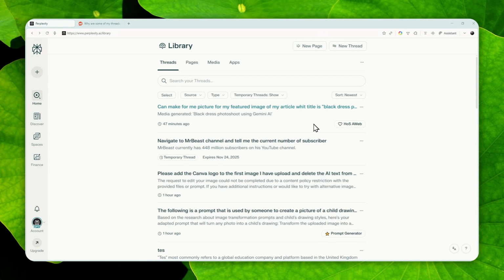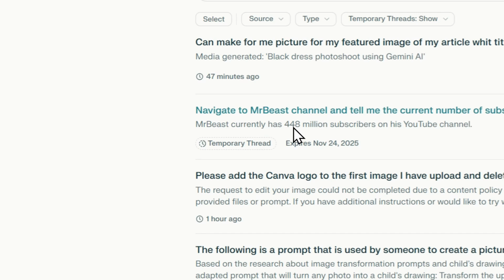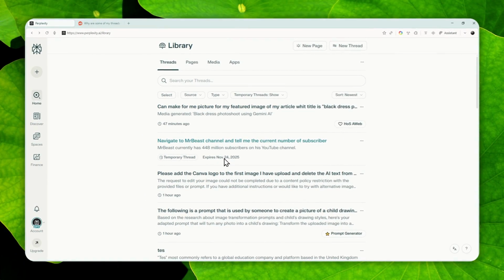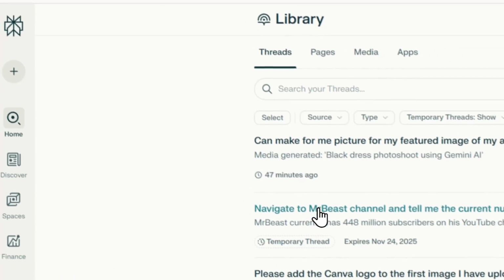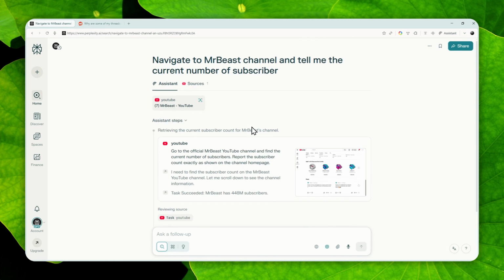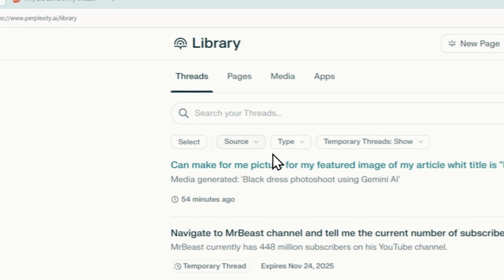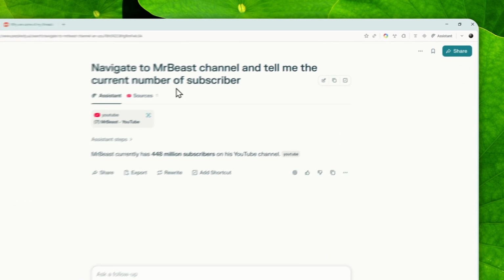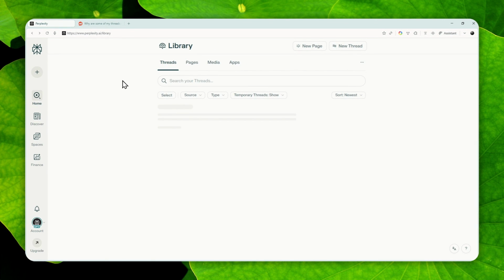How to STOP Temporary Threads in Perplexity AI from Being Deleted Automatically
👉  In this video, I will show you how to save temporary threads created by the Agentic feature in Comet browser and prevent them from being auto-deleted by accessing your Library settings to make threads permanent for later access. This helps you preserve important research threads, agent-generated work, and browsing sessions so you can continue workflows days or weeks later with full context retention using Comet browser save threads, prevent auto deletion, permanent thread storage, and Library management.